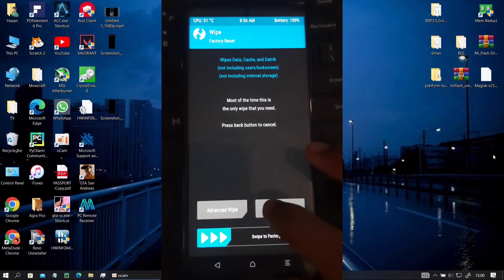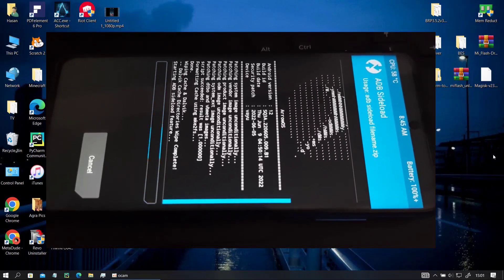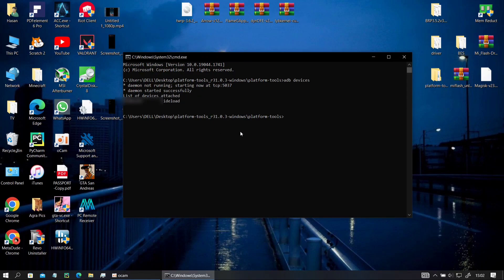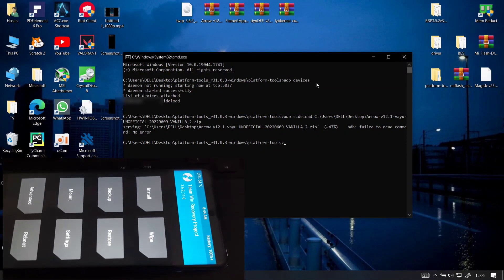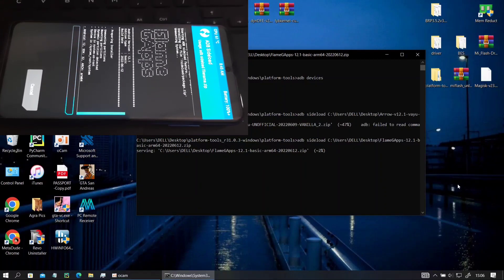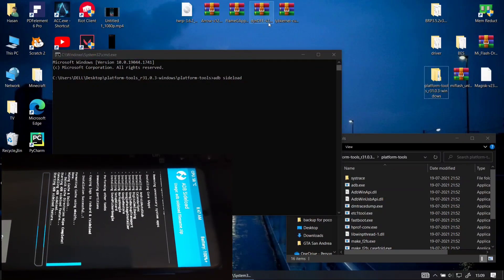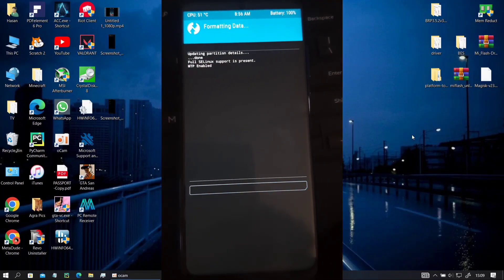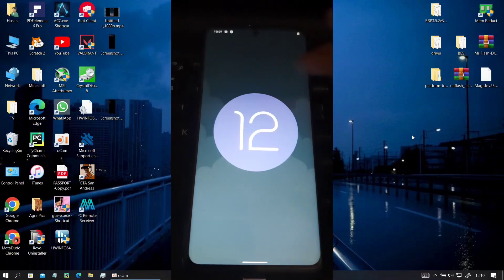💫How to Install Arrow OS From Encrypted / MIUI 13 / Android 12 Roms Through ADB Sideload💫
Add Me
IGN - MetaDudeYT

Control : 4 finger claw + Gyro